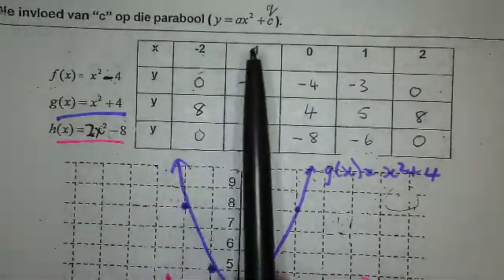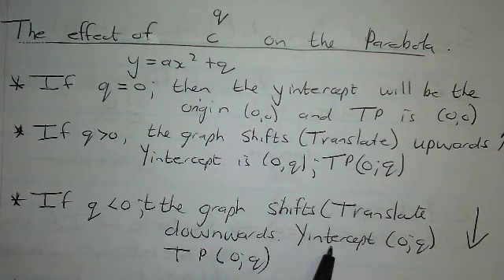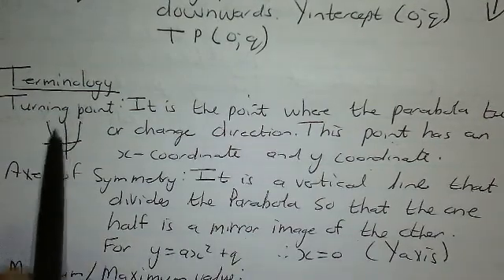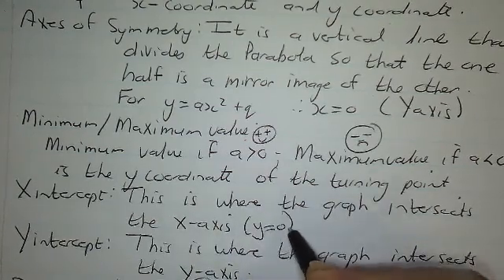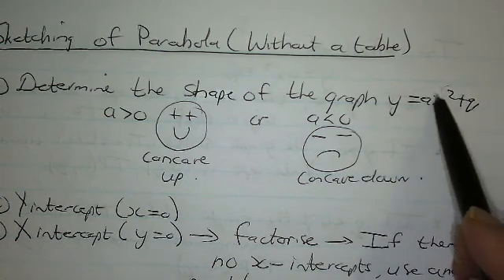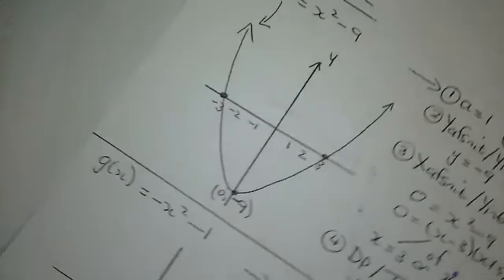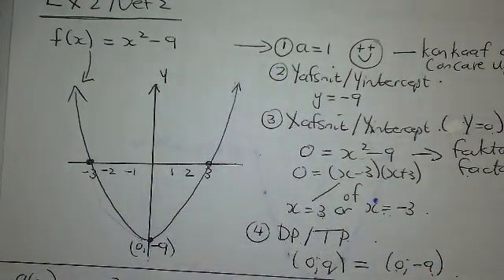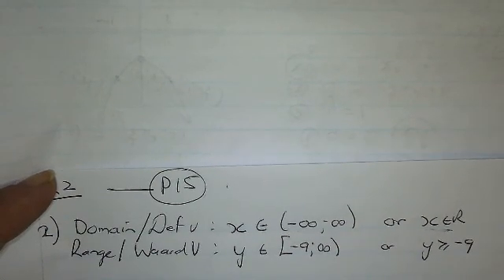GR10 - Effect of "q" on Parabola + Sketch of Parabola without a table (English)